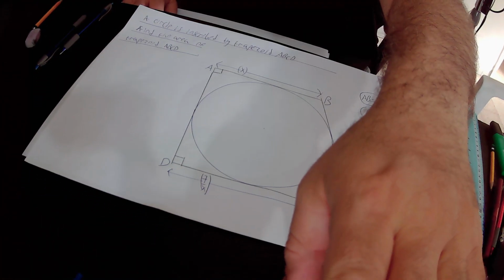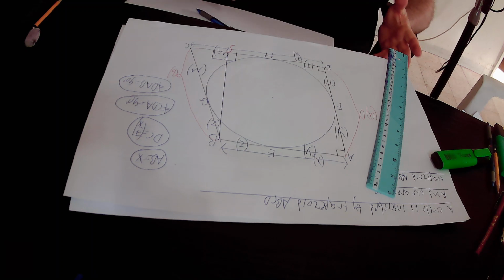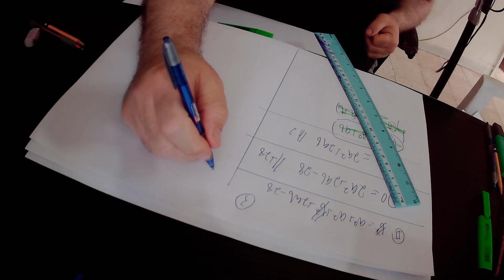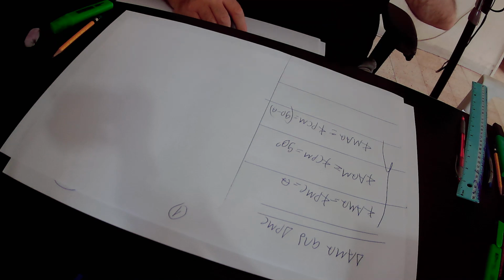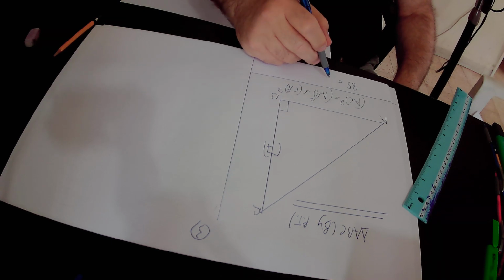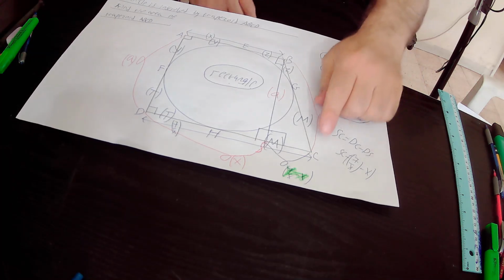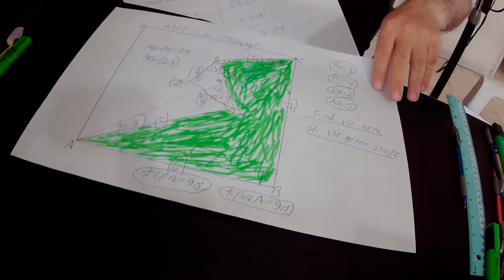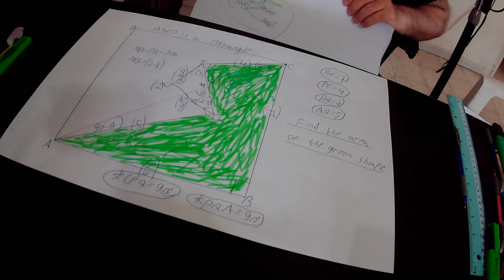TWO QUESTIONS FROM MATH OLYMPIAD